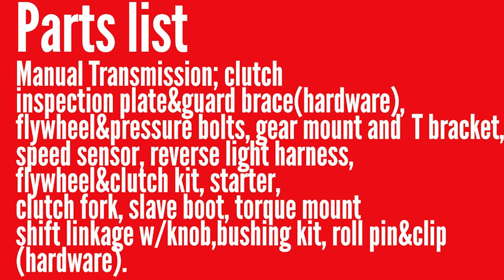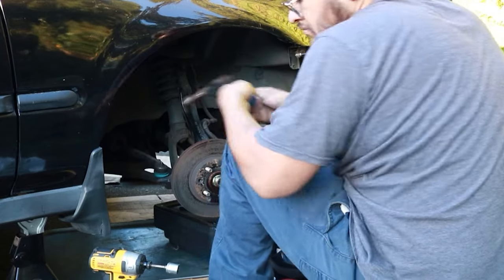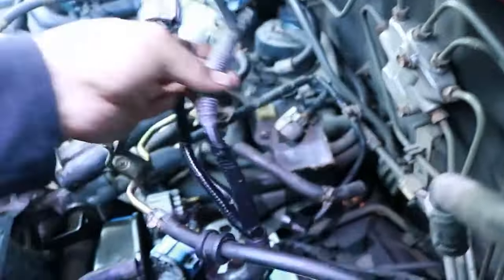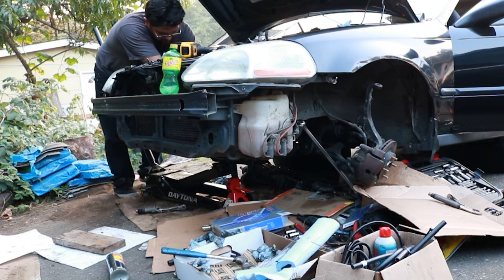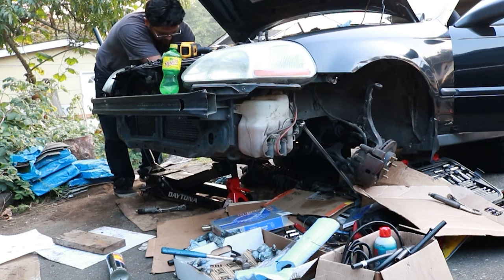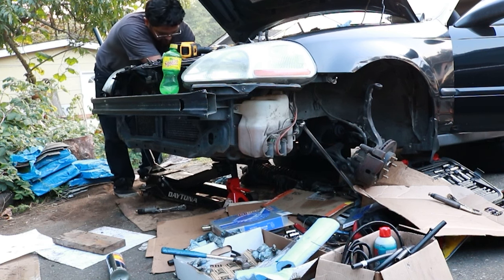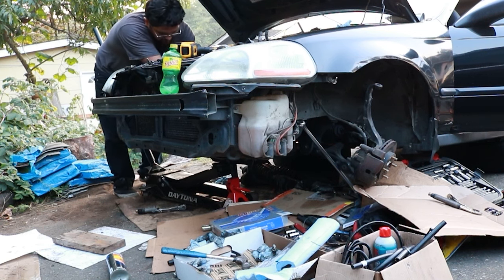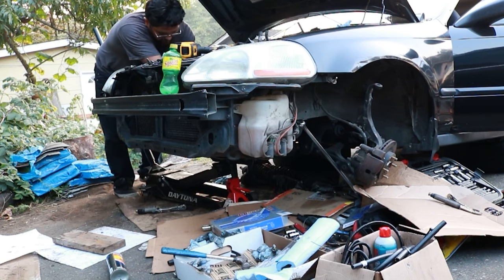(Minimal work) 98 Civic Auto to Manual Swap D16 Y7 to Y8 Manifold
This is for the Non-Mechanics, (I have) No experience, no hoist, no garage, no help. I learned everything through YouTube and Honda forums, please be thorough with your research. This video is my journey for a auto to manual transmission conversion for my 97 civic. My main focus is to  emphasize on some of the point that other videos less of, so please watch the other videos. I am not a certified mechanic. Attempt this at your own risk. Please use all proper precautions as I didn't speak much on it in the video. I feel like I found a pretty easy(lazy) way to do this that seemed less daunting. I'm just hoping this will help someone on there conversion adventure and Ill also link some other videos to watch to that should get you through this. I hope this helps, enjoy, and good luck!

ps.. this is my first video, don't roast me too hard in the comments.

@TexasHondaChannel auto to manual civic swap (must watch)
@Autosauce y7 to y8 conversion (good info)
@brotherboost Y7 to Y8 conversion (troubleshoots)
@forcarssake auto to manual conversion civic integra (smooth gear install/ shiftbox cup cut)